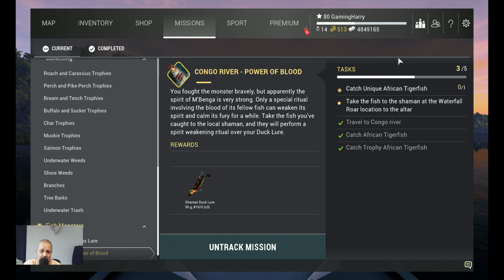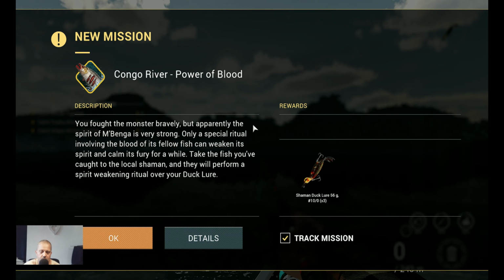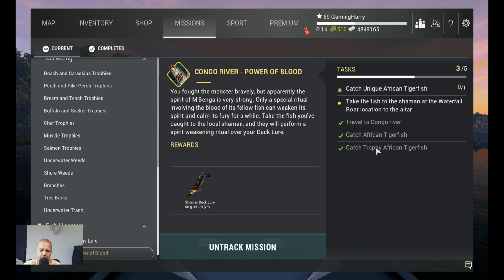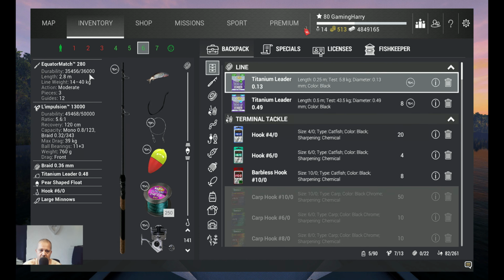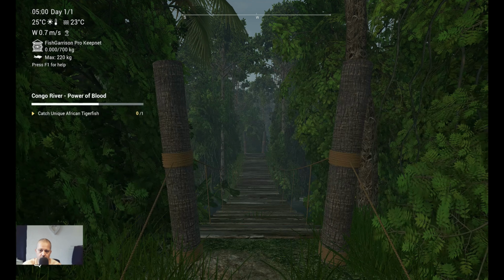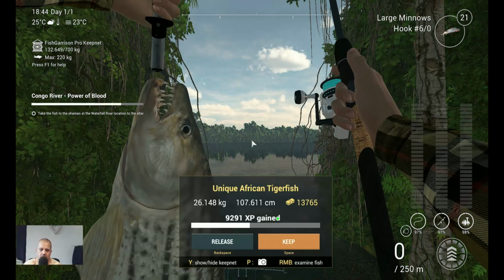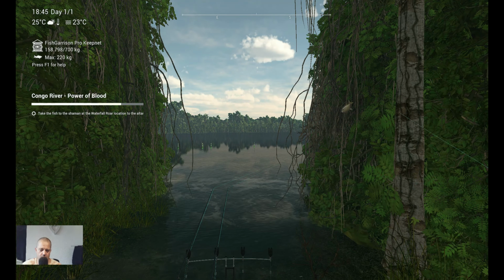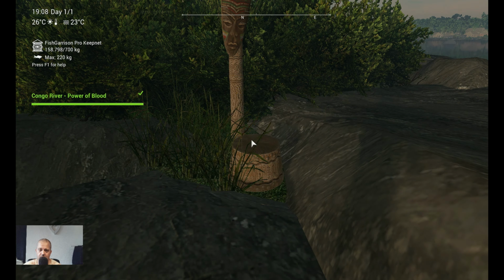Fishing Planet, Congo River - Power of Blood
In this video:

Congo River - Power of Blood

And if you like you can join me  @discord or @facebook